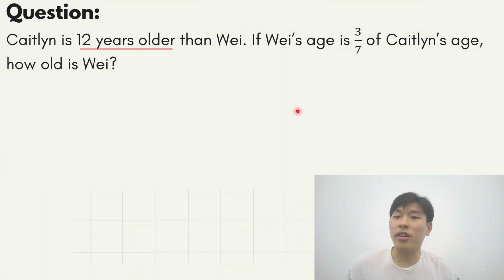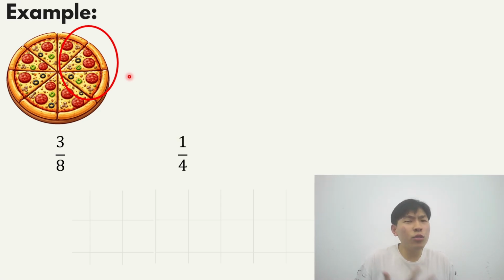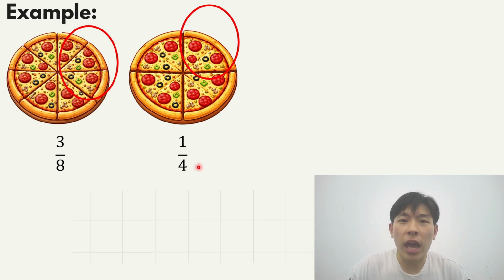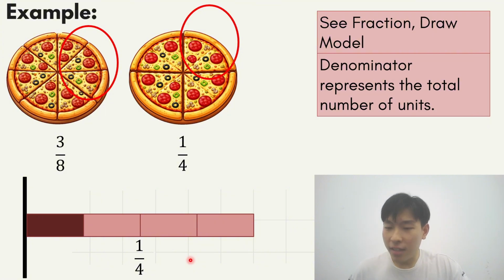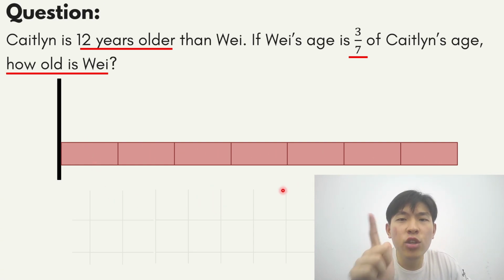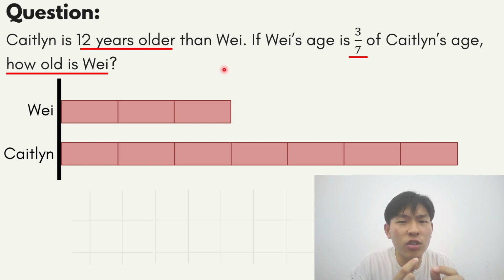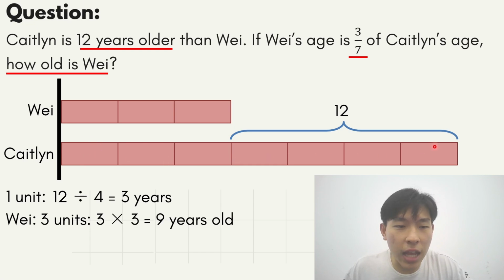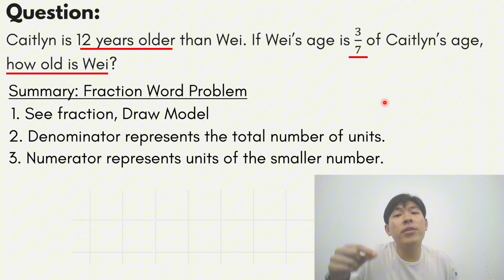P3 Road to HAL Math Fraction Word Problem